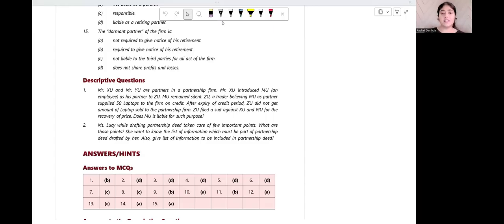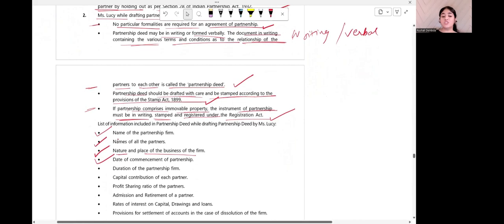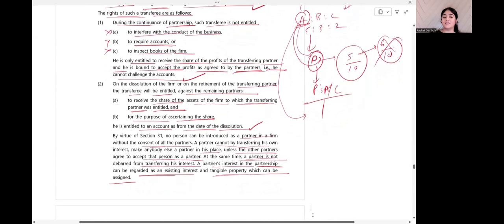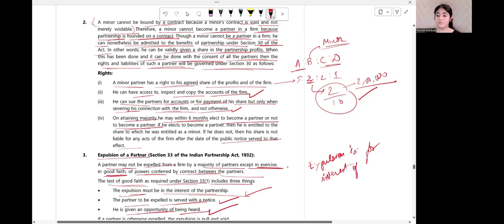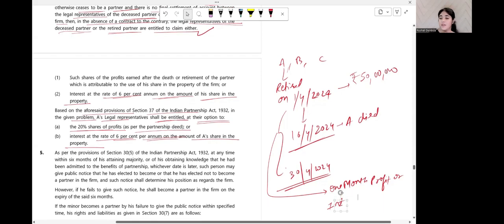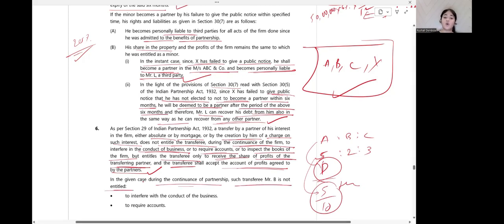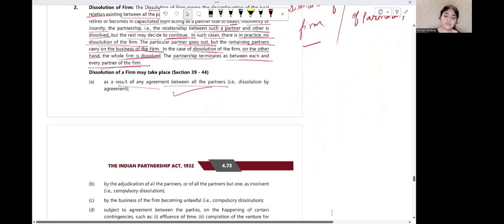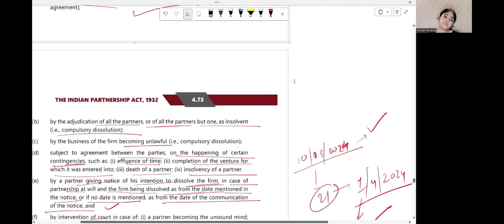CA Foundation || Law Writing Practice - Partnership Act 1932 || Business Laws June & Sep 24 Exams